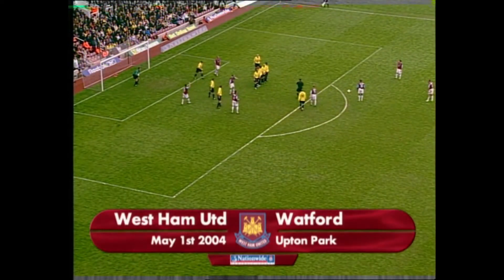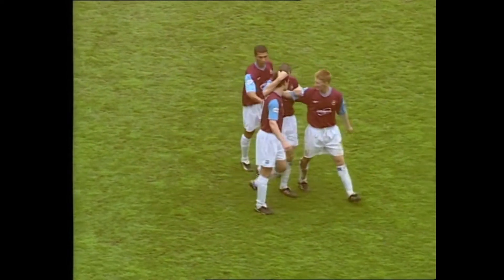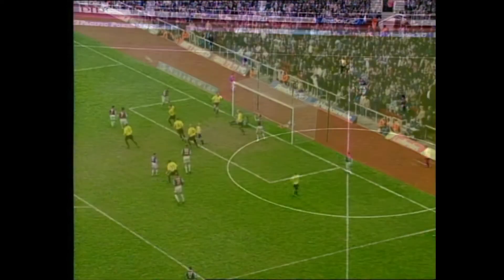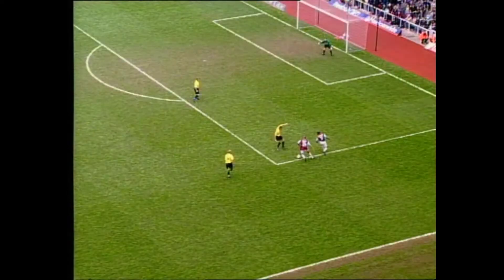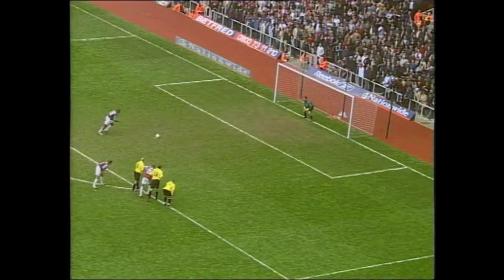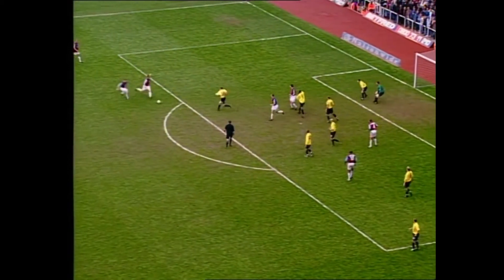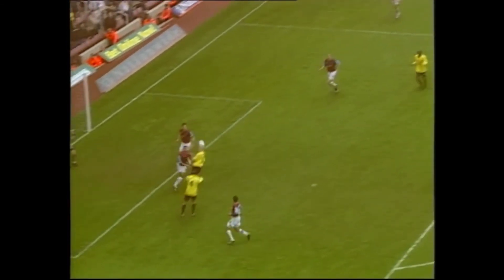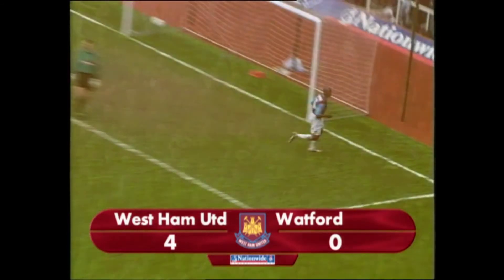52 West Ham United v Watford, 01 May 2004